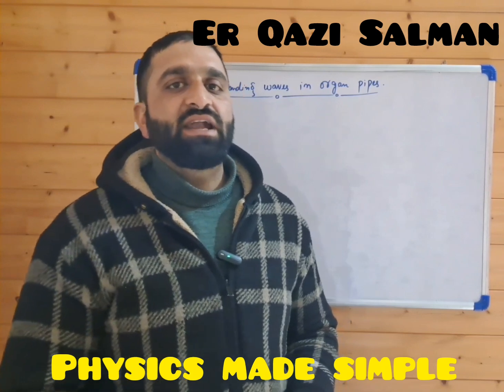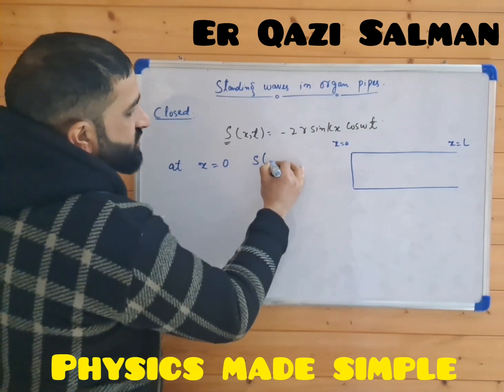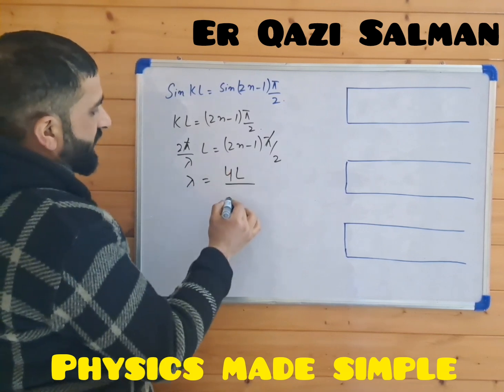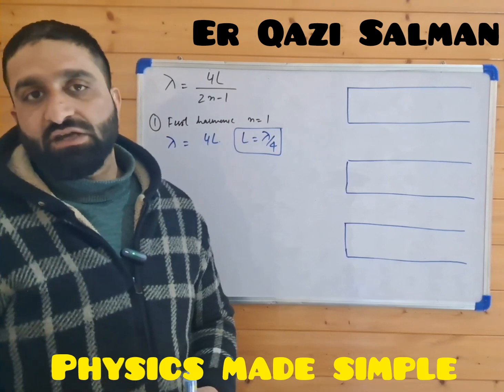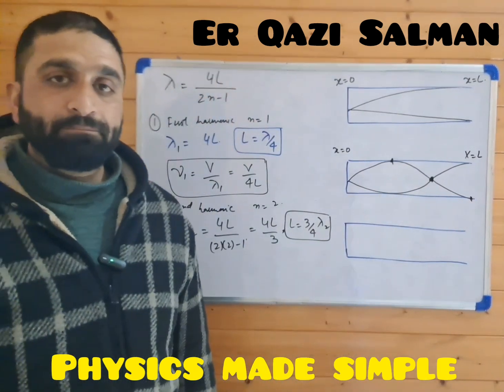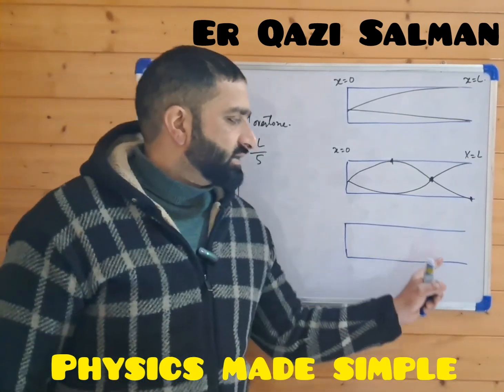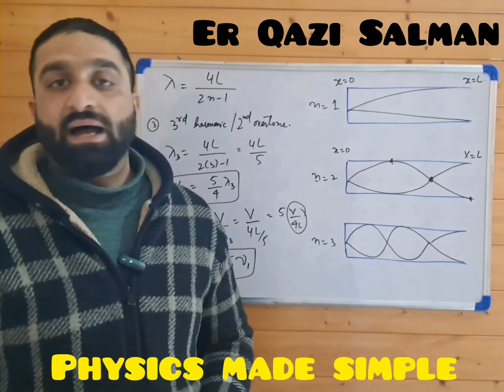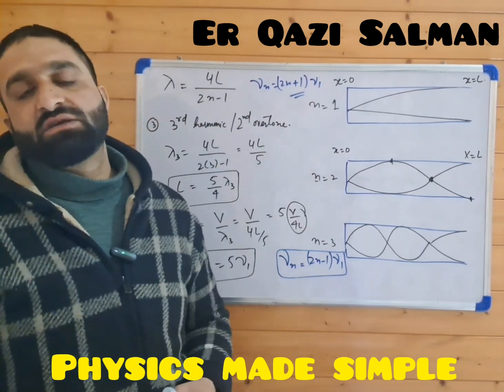Standing waves in closed organ pipes